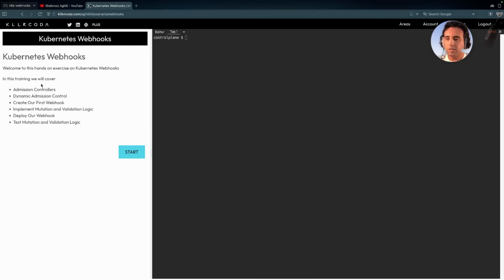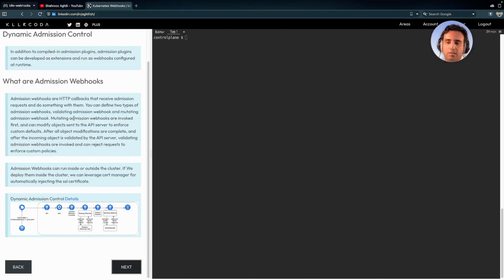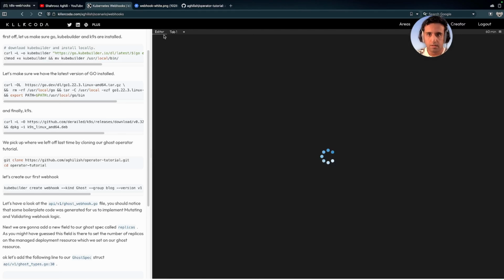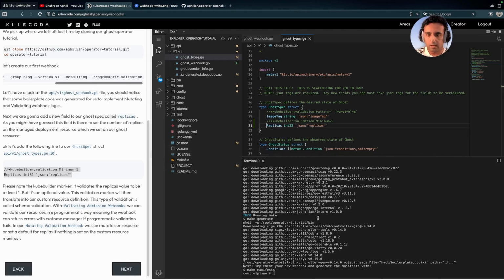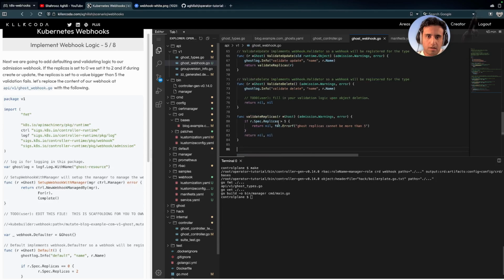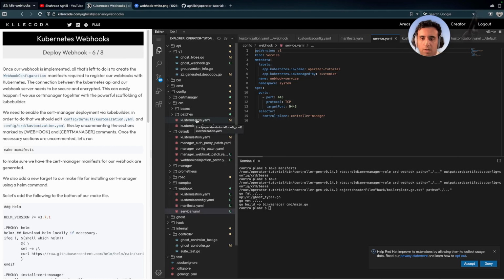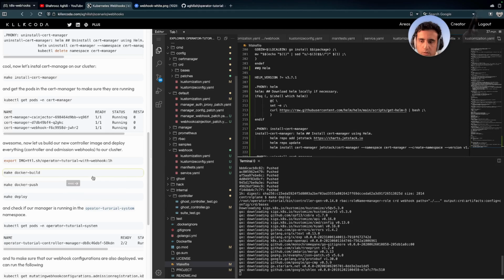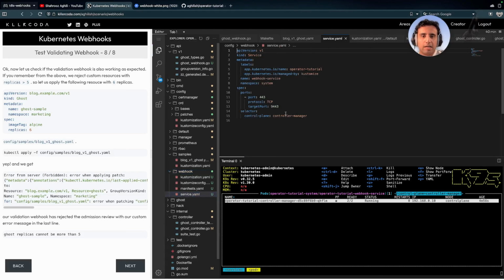Kubernetes Admission Webhooks - Kubebuilder Tutorial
Admission webhooks are powerful tools in Kubernetes that allow you to intercept and modify requests to the Kubernetes API server. They enable dynamic admission control, allowing you to enforce custom policies and ensure compliance with organizational standards. In this video, we will cover everything you need to know to create, deploy, and test your own admission webhooks.

(0:00) Intro
(0:44) Agenda
(1:15) Admission Controllers
(2:01) Admission Webhooks
(5:36) Our First Admission Webhook
(9:35) Update Our Ghost Controller
(11:03) Implement Webhook Logic
(13:06) Deploy Webhook
(18:14) Test Mutating Webhook
(19:16) Test Validating Webhook
(20:04) Learning Resources
(20:16) Outro